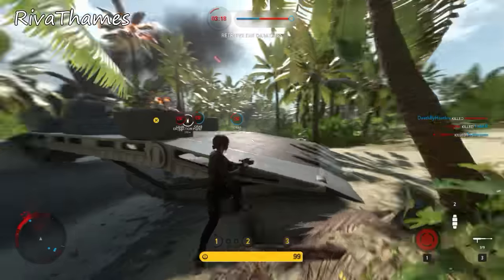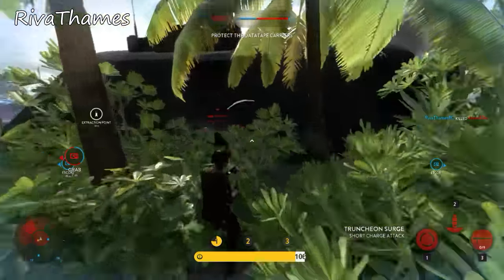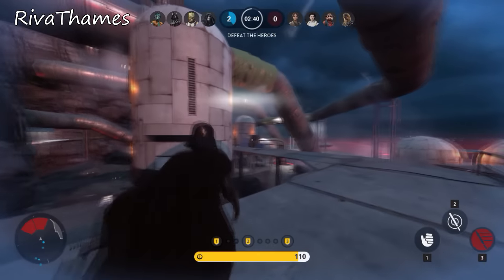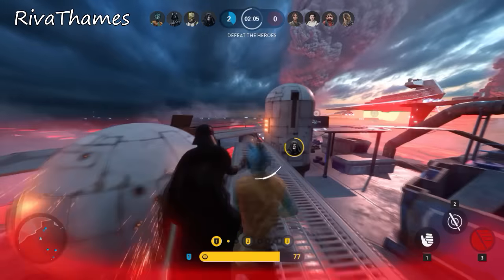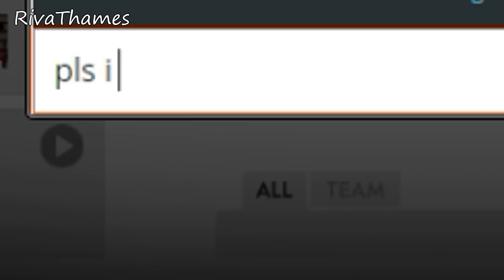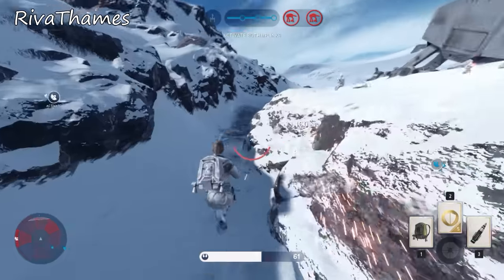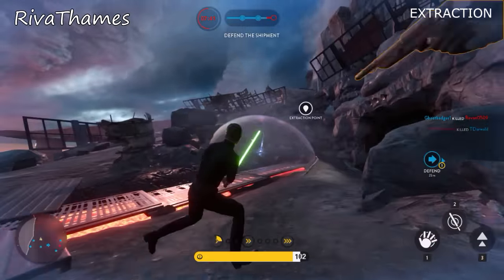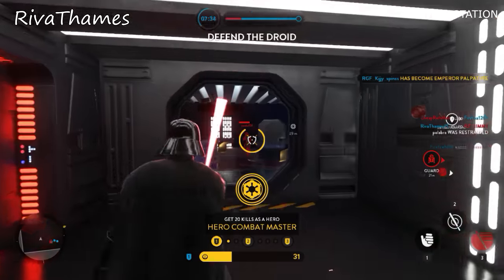➤ 5 FEATURES WE NEED - Star Wars Battlefront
Do you agree with these changes?